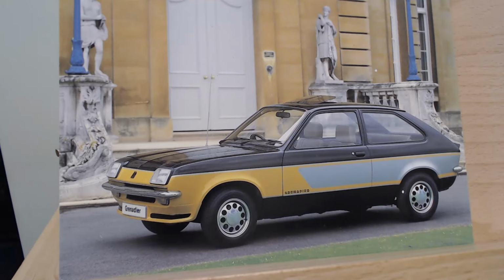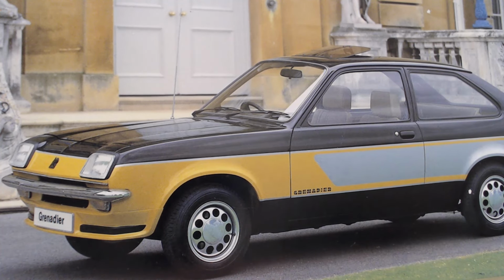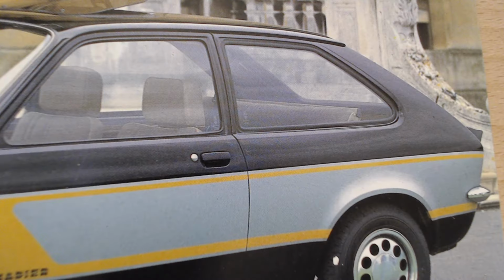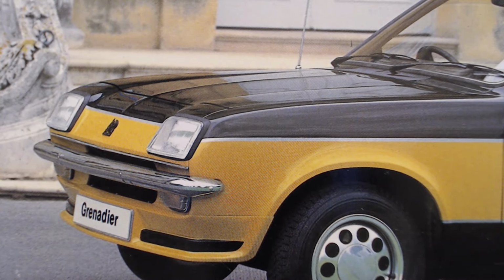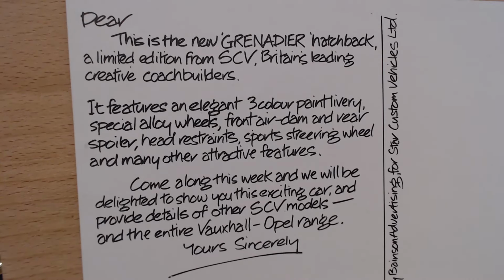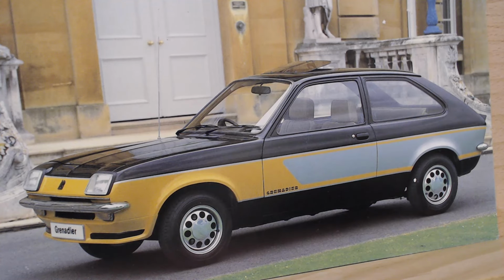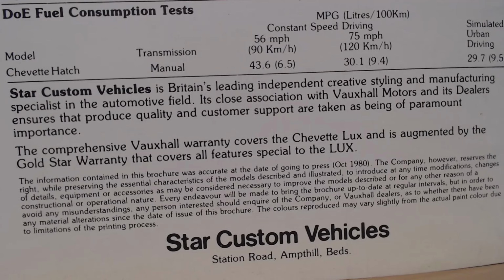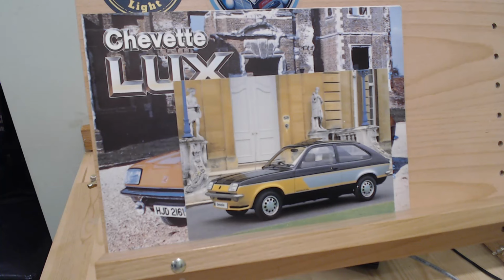Vauxhall Chevette - Special Edition - Grenadier - The Forgotten Special Edition.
Brochure review for the Vauxhall Chevette - Special Edition Grenadier Quarter Light